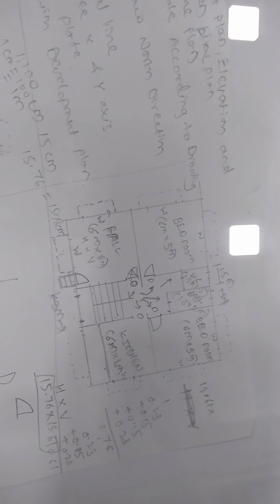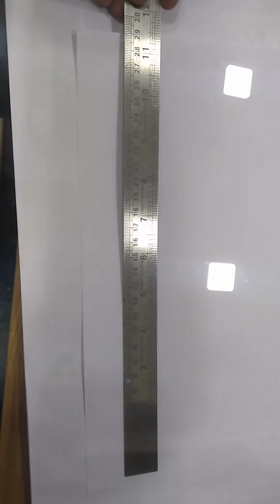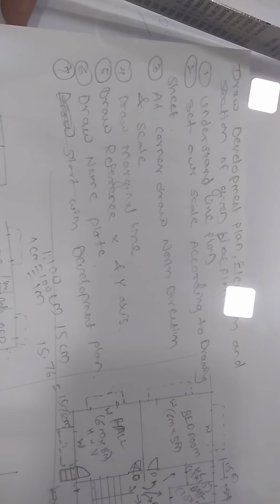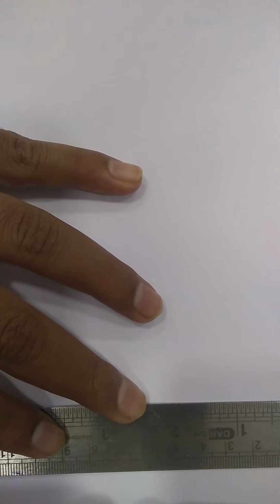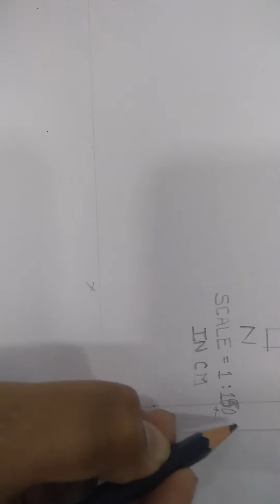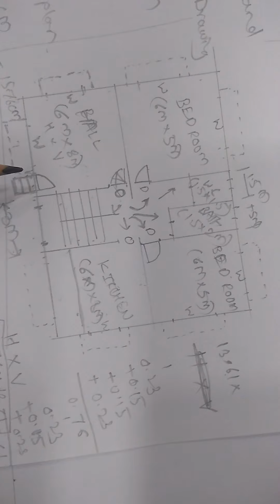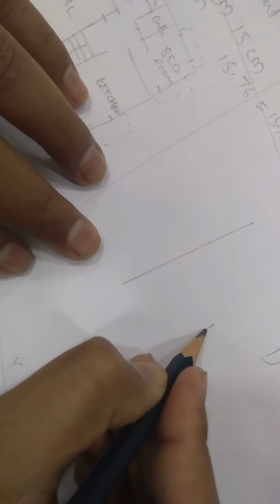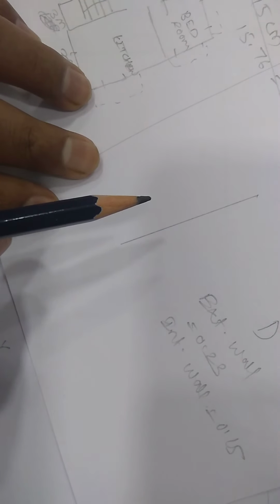how to draw development plan elevation And section part 3